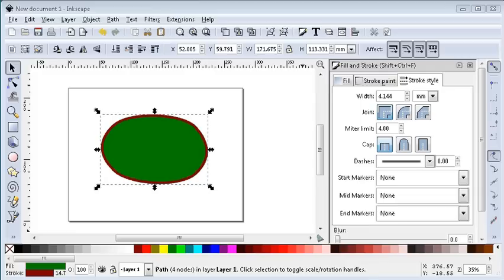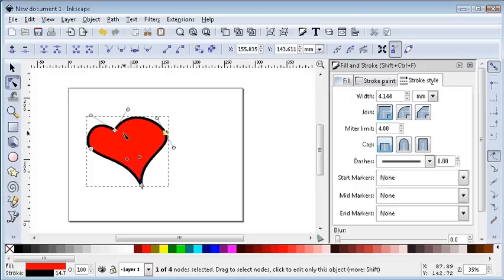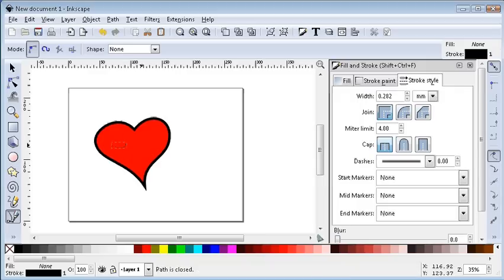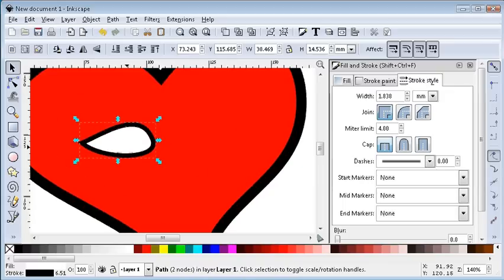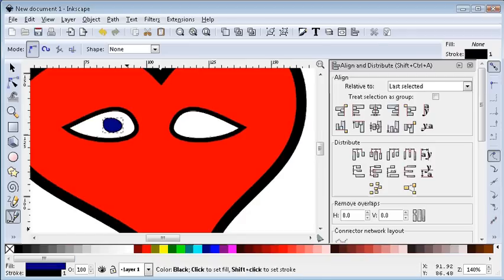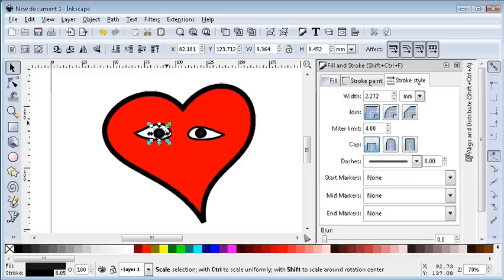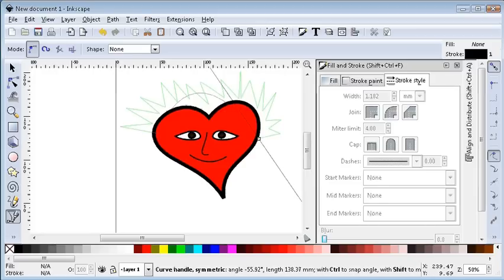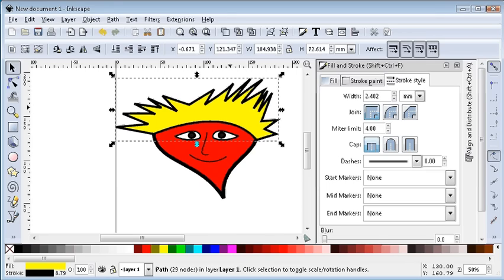Inkscape - 02 Draw a Heart-Shaped Weird Hair Dude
An introduction to Inkscape for my students.